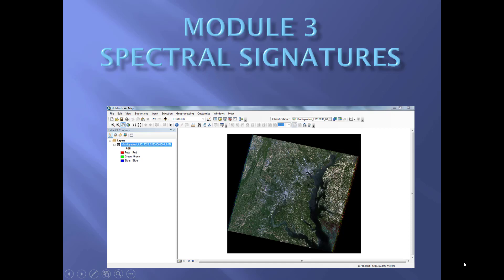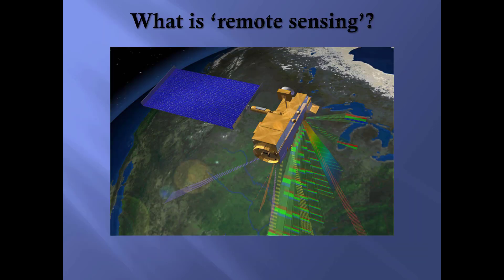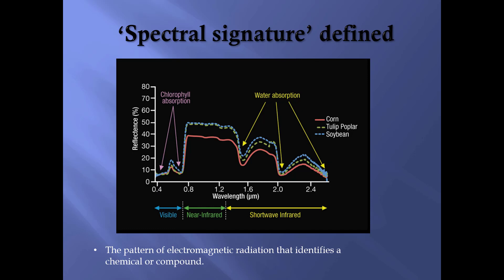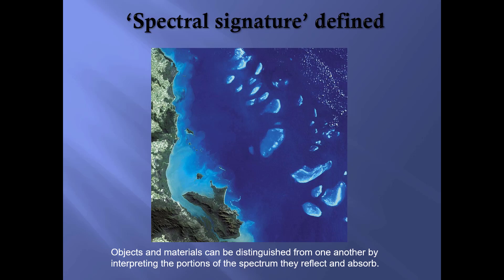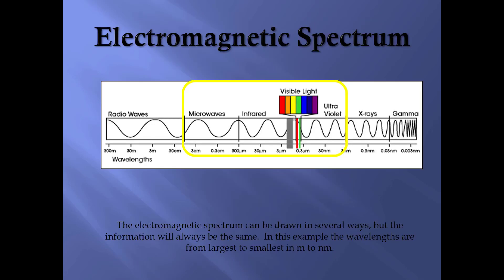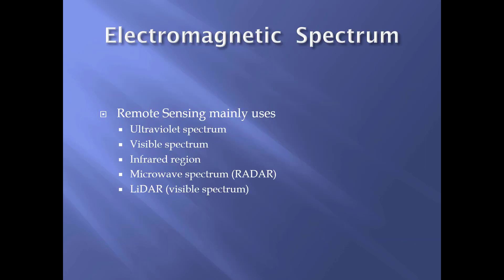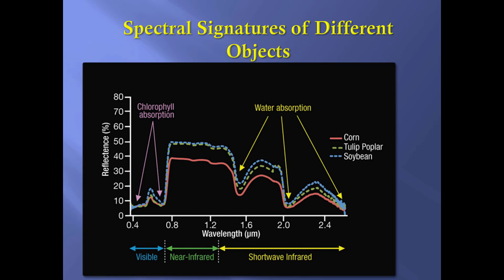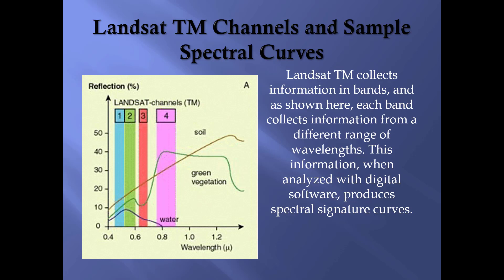Spectral Signatures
Introduction to Module 3